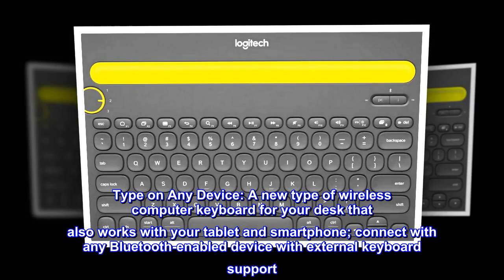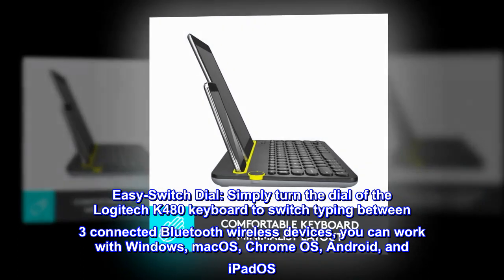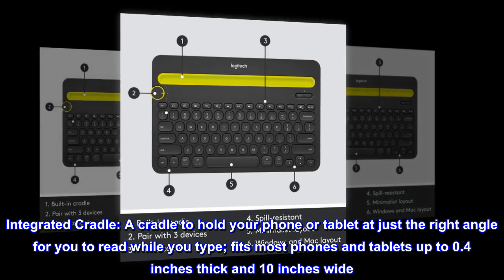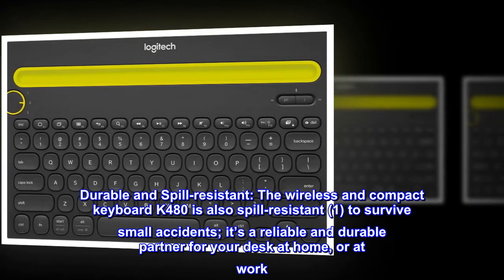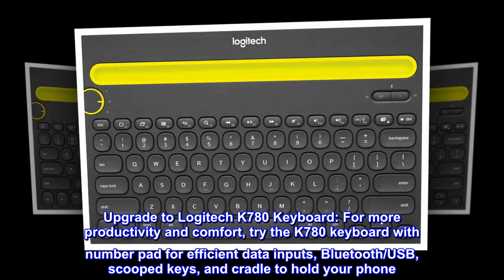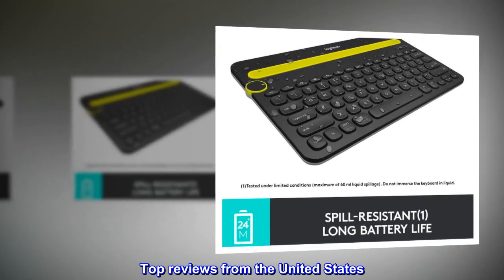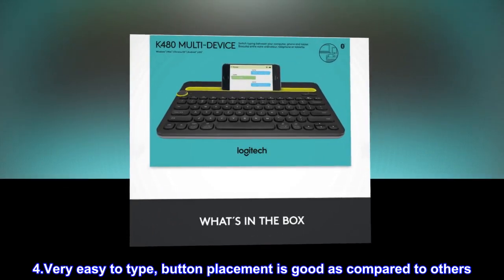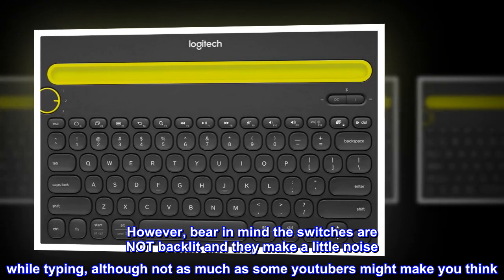Logitech K480 Wireless Multi-Device Keyboard for Windows, macOS, iPadOS, Android or Chrome OS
Type on Any Device: A new type of wireless computer keyboard for your desk that also works with your tablet and smartphone; connect with any Bluetooth-enabled device with external keyboard support
Easy-Switch Dial: Simply turn the dial of the Logitech K480 keyboard to switch typing between 3 connected Bluetooth wireless devices, you can work with Windows, macOS, Chrome OS, Android, and iPadOS
Familiar Keyboard Layout: Find all the shortcut keys you use the most, but in a space-saving design that lets you place your mouse close to you, for less arm reaching and better posture
Integrated Cradle: A cradle to hold your phone or tablet at just the right angle for you to read while you type; fits most phones and tablets up to 0.4 inches thick and 10 inches wide
Reliable Power: This portable, wireless Bluetooth keyboard comes with 2 pre-installed AAA batteries which can last up to 24 months (2) and is compatible with wired, wireless or Bluetooth mice
Durable and Spill-resistant: The wireless and compact keyboard K480 is also spill-resistant (1) to survive small accidents; it’s a reliable and durable partner for your desk at home, or at work
Upgrade to Logitech K780 Keyboard: For more productivity and comfort, try the K780 keyboard with number pad for efficient data inputs, Bluetooth/USB, scooped keys, and cradle to hold your phone
For Windows, Mac or Chrome computers, Android or iOS mobile devices.
Weight: 820 g (1.81 pounds)
Top reviews from the United States
A Great Value for Money Keyboard
 Looks wise this is pleasing. Black and lemon yellow combo is stunning. (10/10)

2.Not much heavy and should be easy to carry around in your regular laptop bags. (8/10)

3.Bluetooth pairing is as easy as it gets. (9.5/10)

4.Very easy to type, button placement is good as compared to others. However, bear in mind the switches are NOT backlit and they make a little noise while typing, although not as much as some youtubers might make you think. (8/10)